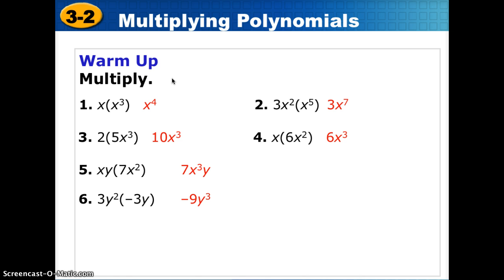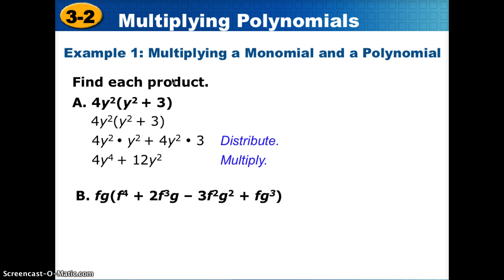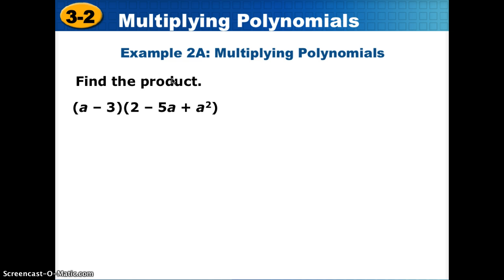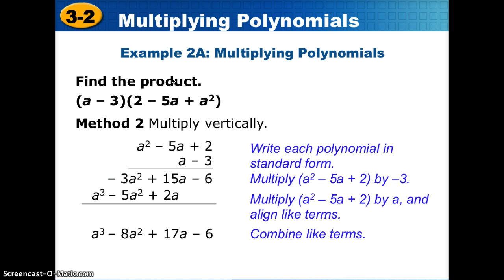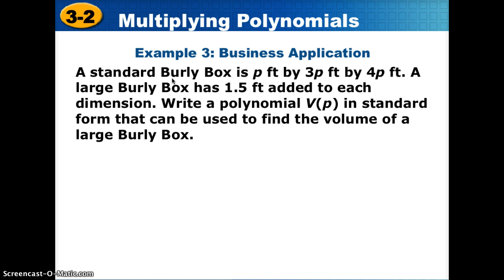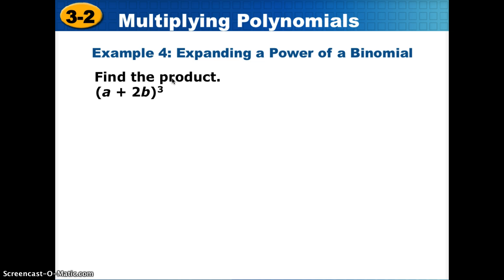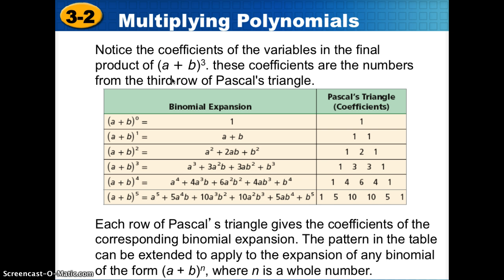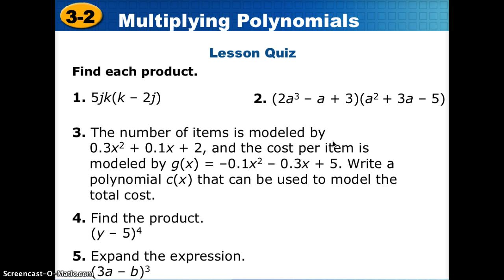Alg2H 3.2 Multiplying Polynomials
Narrated Power Point for notes on Section 3-2 Multiplying Polynomials